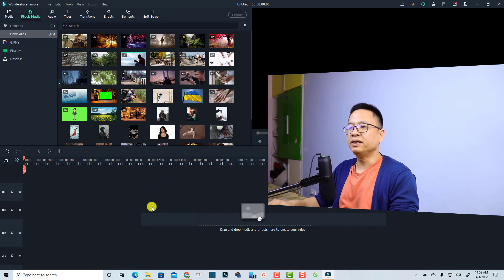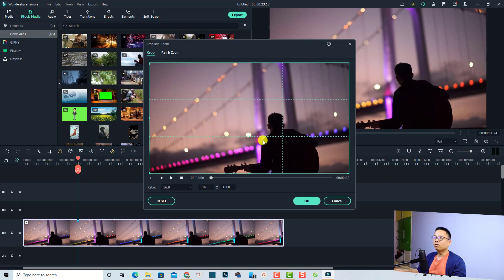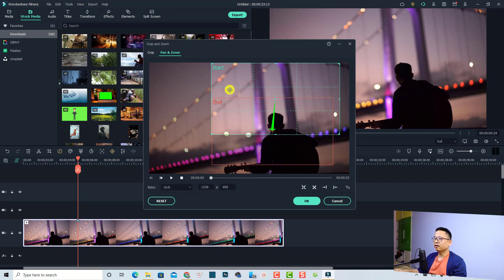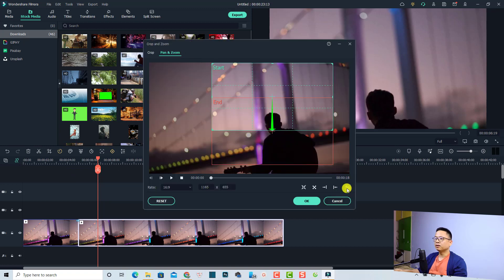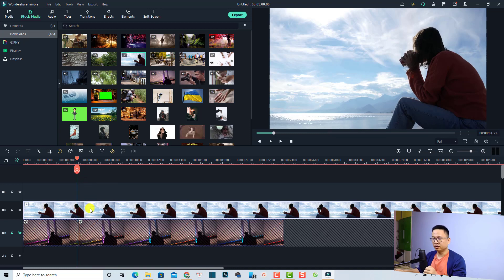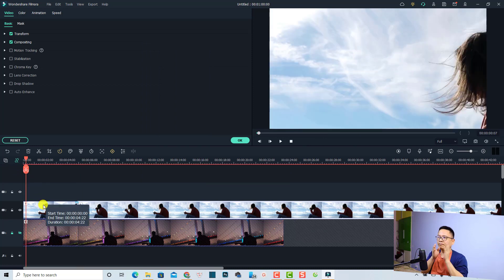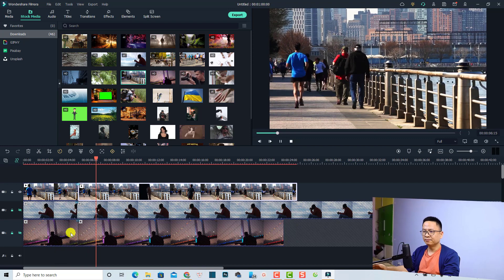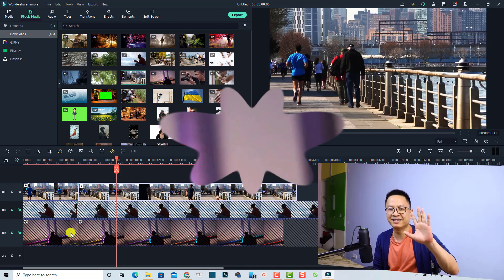3 Fake Camera Movements in Wondershare Filmora 11 - How to use Zoom and Pan Tool Effectively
This tutorial shows you how to create fake camera movements using Pan and Zoom tool in Wondershare Filmora 11.